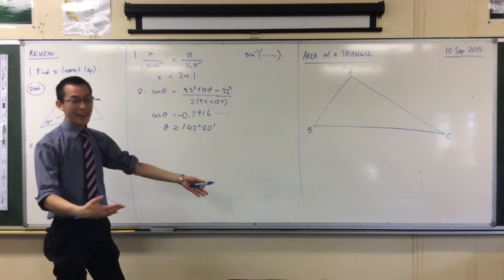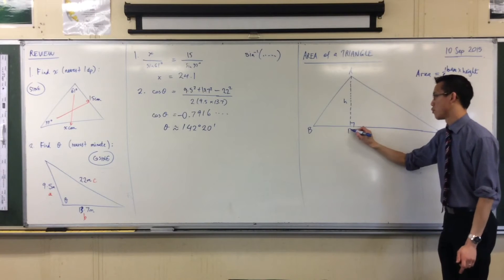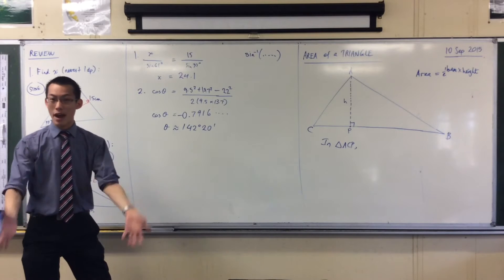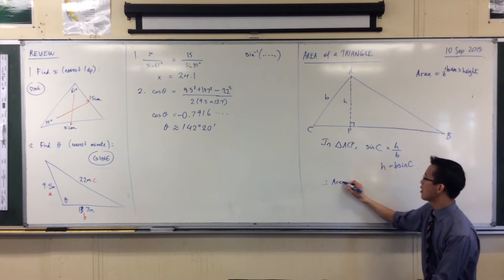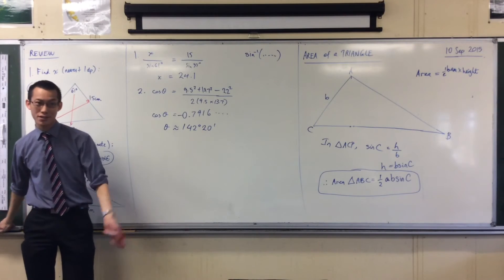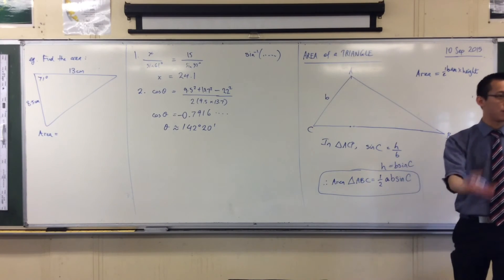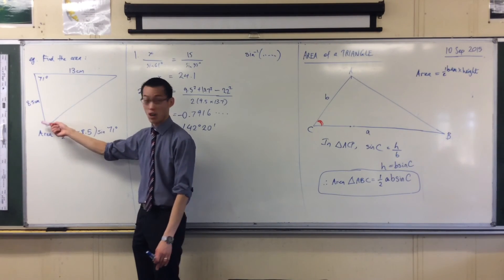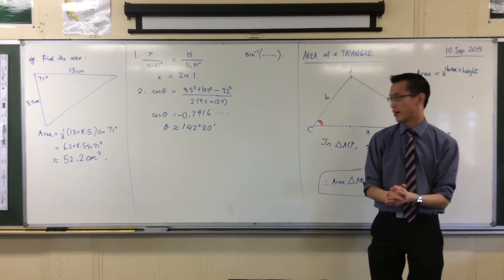Area of a Triangle (Trigonometric Formula)